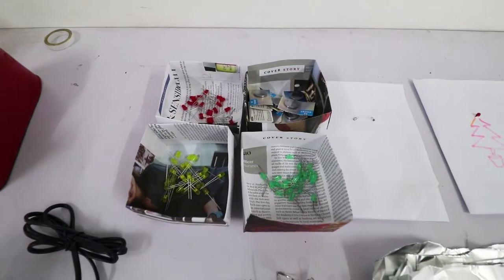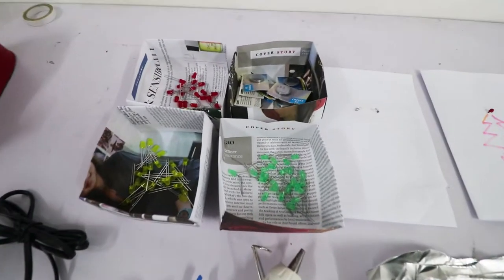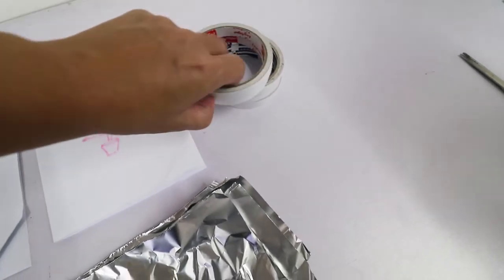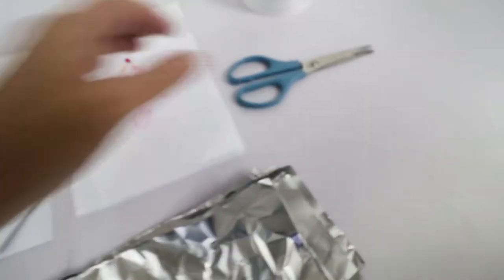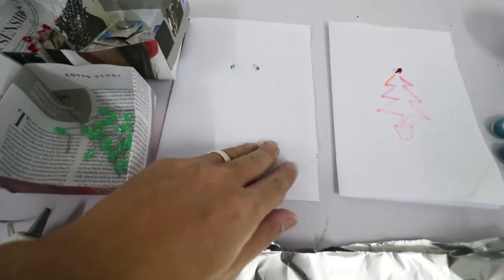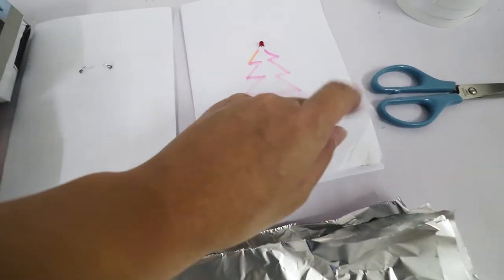LED Paper Circuits Card - Kids Activities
For Full Instructions, please proceed to my blog for a step by step instructions and the parts list.

If you have any ideas on how I can make more Paper Electronics for kids, do share in the comments